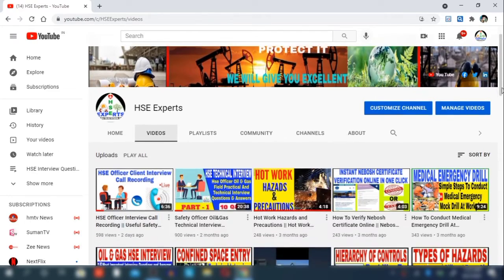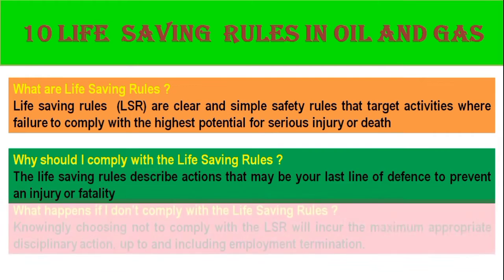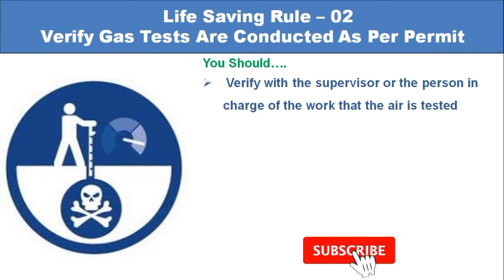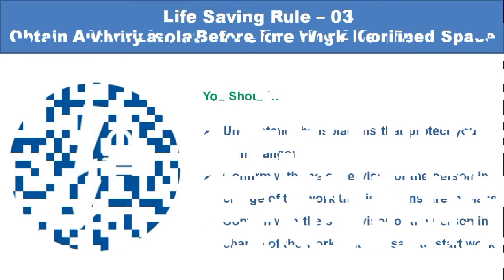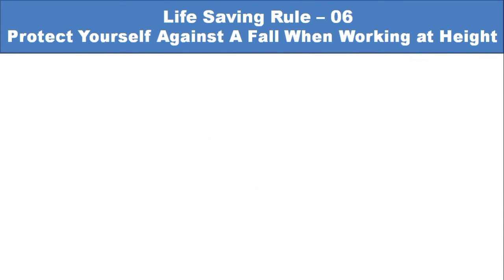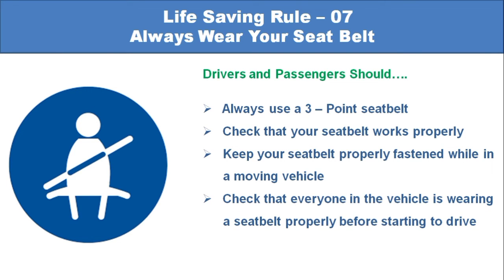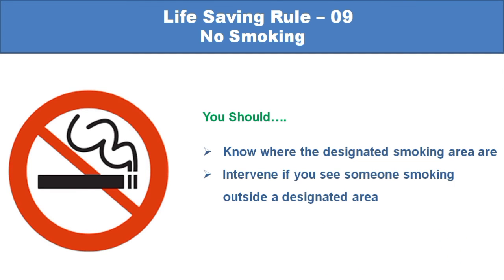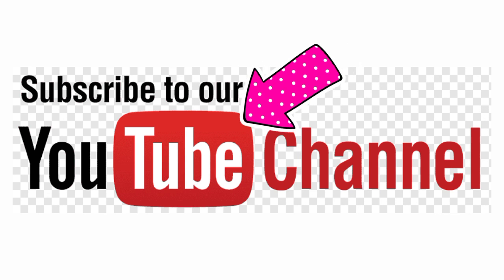10 Life Saving Rules in Oil and Gas || LSR || HSE Experts💥💥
Dear All,

In this video Explained about 10 Life Saving Rules in Oil and Gas Industry.